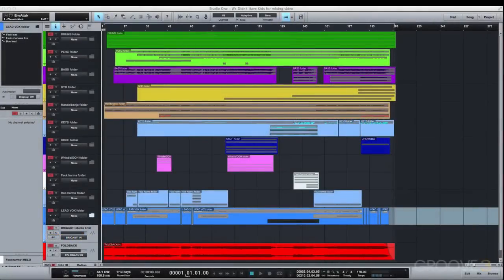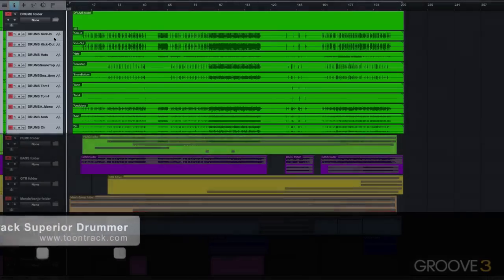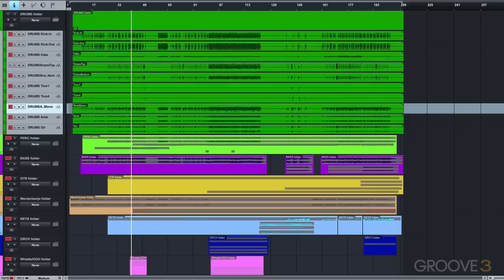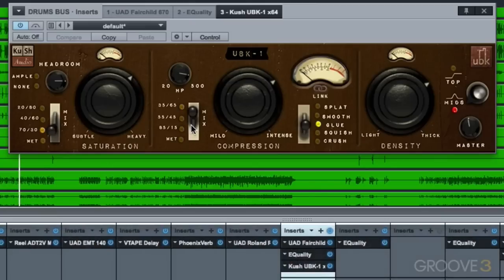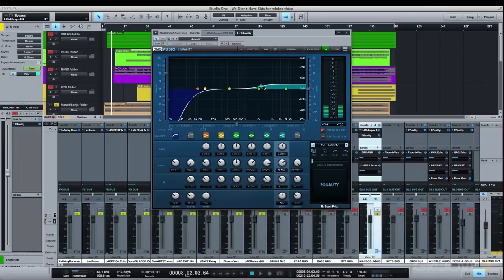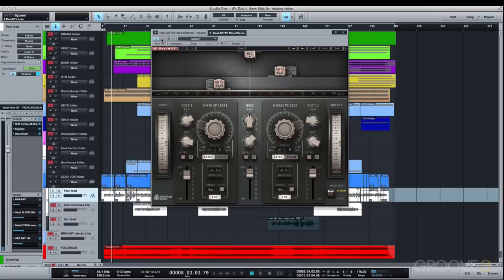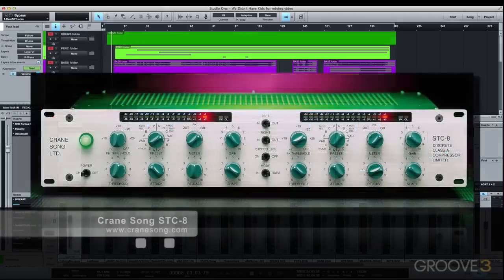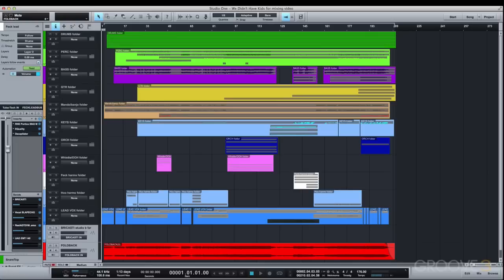Effects & Mixing Tools (Studio One Production Tips)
Scott begins by discussing how he labels and organizes his session for easy editing. After cleaning up the session, Scott shares his favorite Effects and VSTs he uses, and how they add flavor and style to his tracks. Scott also explains Drum Busses and how he routes his effects and channels.